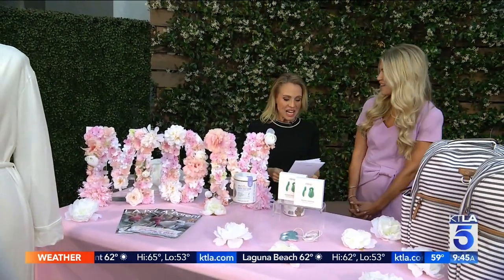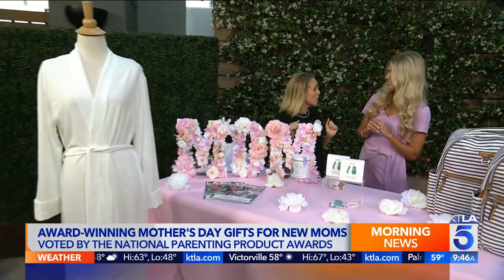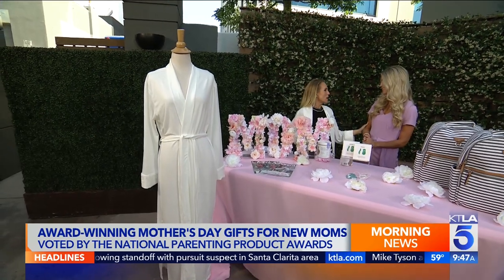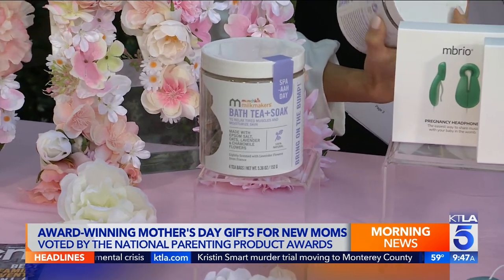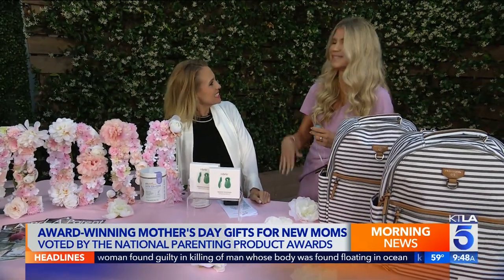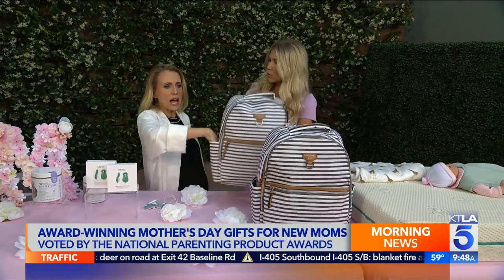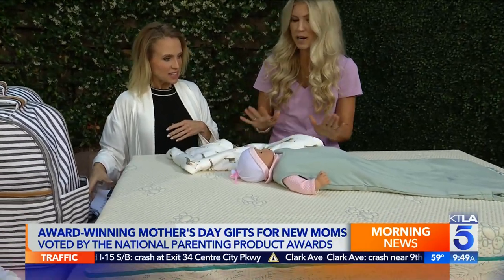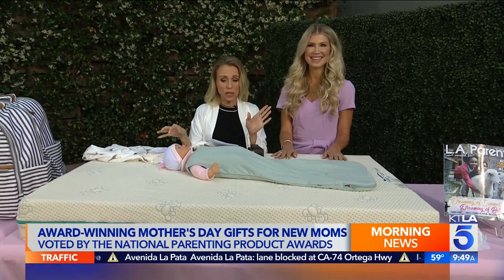Maggie Jackson on KTLA features NAPPA Awards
NAPPA Awards had a blast partnering with KTLA5News and Maggie for this segment on Best Gifts for New Moms. Check out all these great products for Mother's Day.